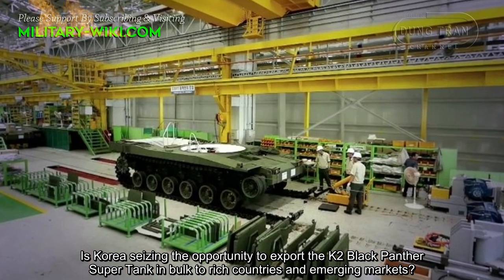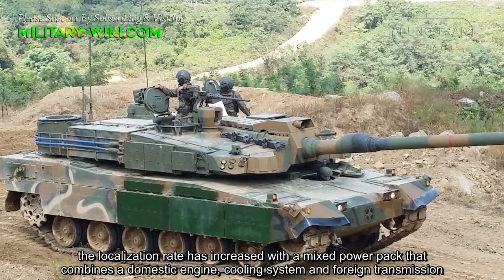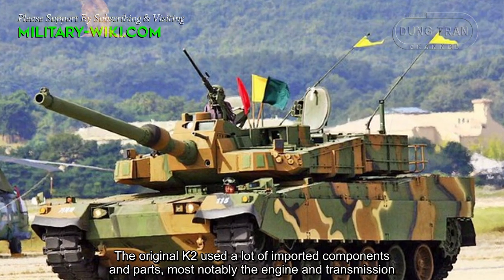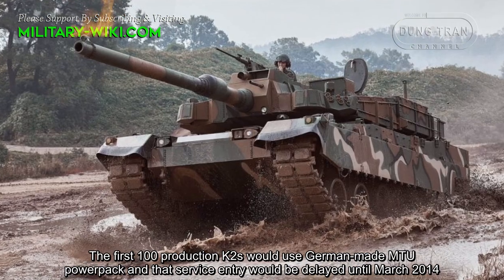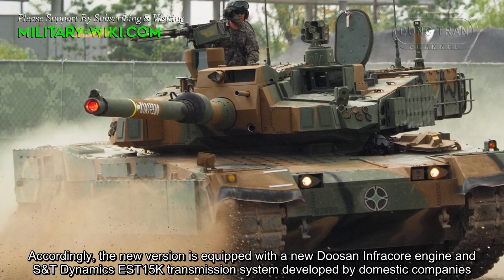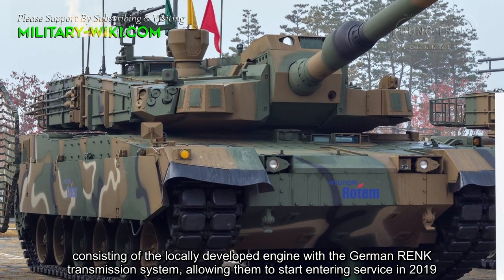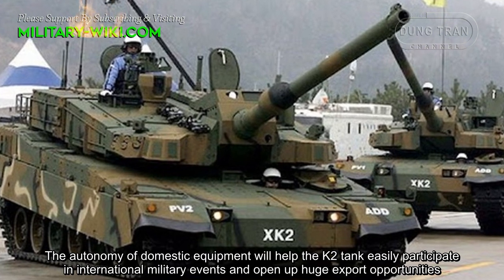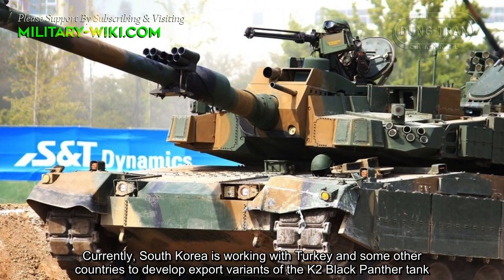K2 Black Panther Opens Up Export Opportunities With Domestic Engines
In fact, the K2 tank has been put into service by the Korean army since 2014. The product is designed by the South Korean Agency for Defense Development and manufactured by Hyundai Rotem. The original K2 used a lot of imported components and parts, most notably the engine and transmission. Because of this problem, K2 Black Panther is considered one of the most expensive tanks in the world.

Thank you very much.
Best regards
Dung Tran.